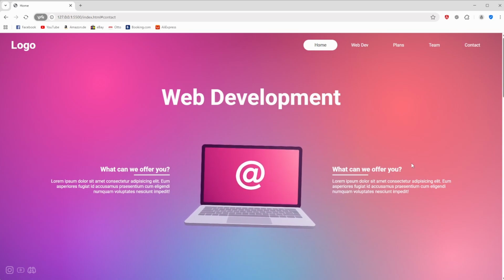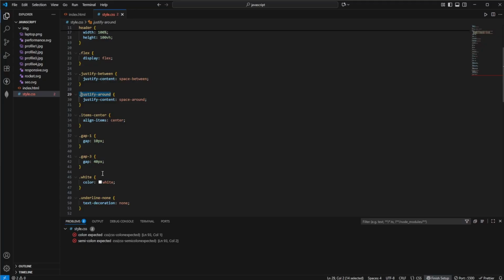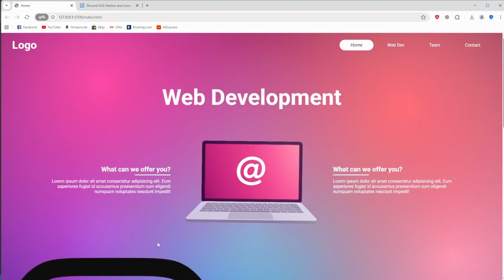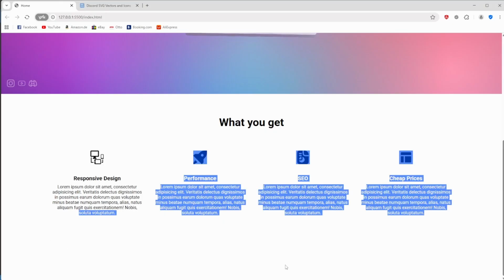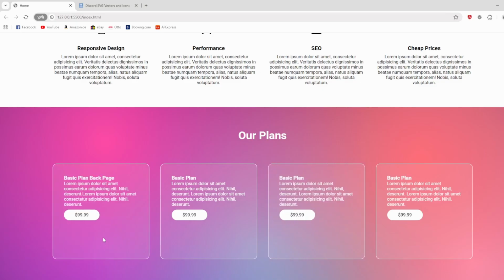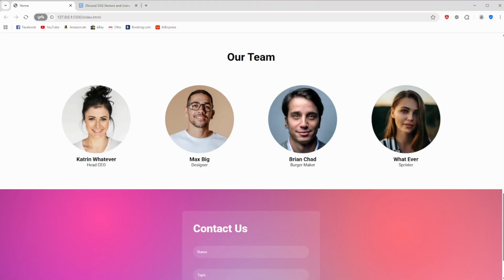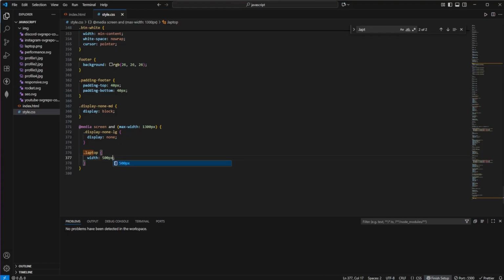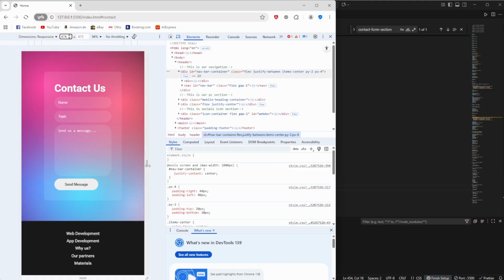Build a Modern Responsive Website with Pure HTML & CSS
Build a modern, mobile-first website using pure HTML & CSS with Flexbox and CSS Grid—no frameworks required. In this step-by-step tutorial, you’ll create a clean landing page (navbar, hero, features, pricing, footer) while learning best practices for responsive design and performance. Perfect for beginners to intermediates who want production-ready code, semantic markup, and scalable CSS architecture.